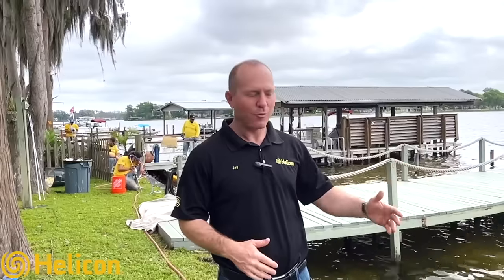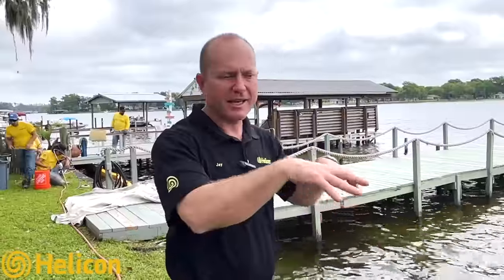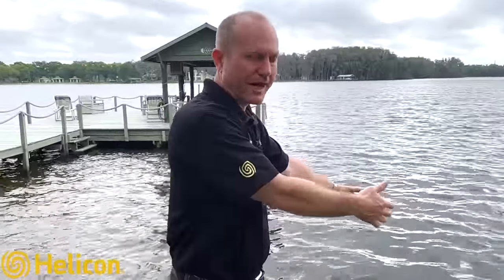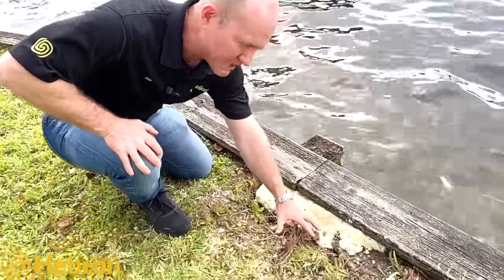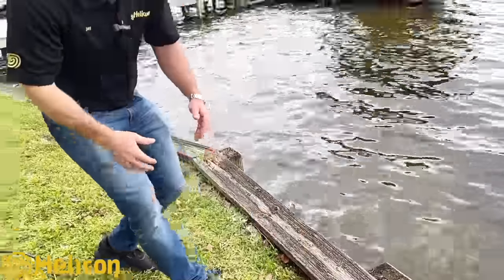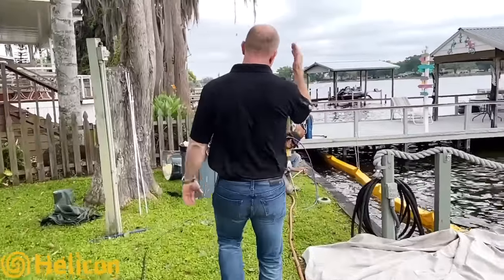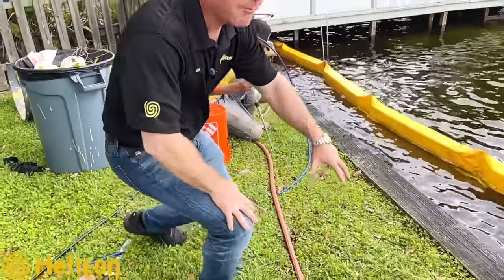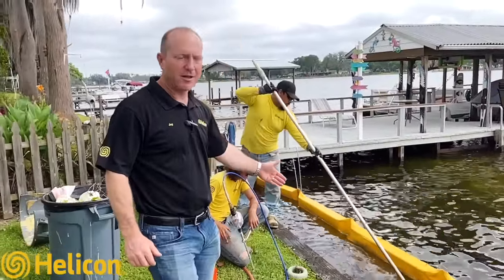Repairing a Wooden Seawall with Permeation Grout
We recently visited Lake Padgett in Land O' Lakes, accompanied by our President Jay Silver, to attend to a wooden seawall. Voids were found behind the wall, and cracks were present on the inside as well. With the use of our single-component permeation grout, we were able to solidify the soil and provide this structure with the support that is needed to protect the community from stormy weather and erosion for many years to come. We hope you learned more about the seawall repair process by watching this video.